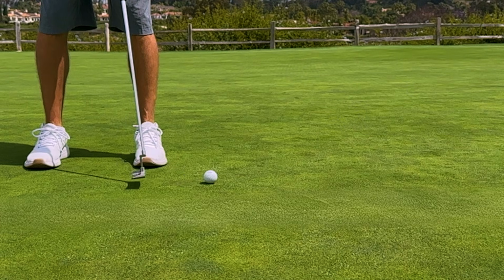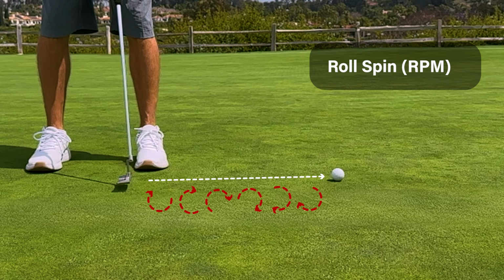Putting Analysis Key Data Points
Explore how Foresight Sports' technology enhances putting precision. Let's dive into the key data points that the GCQuad and QuadMAX launch monitors offer and what they mean for golfers aiming to improve their ability to make putts. see the full blog here: